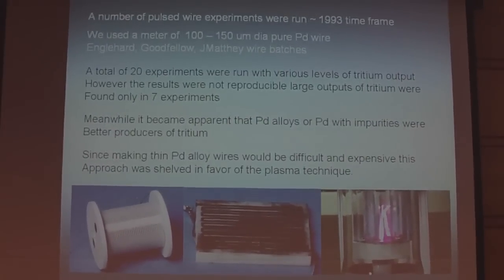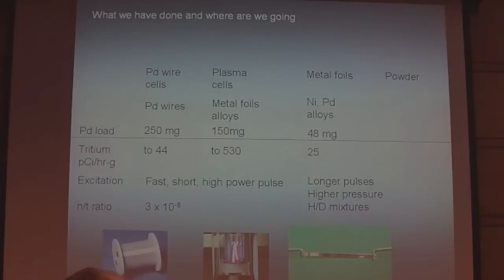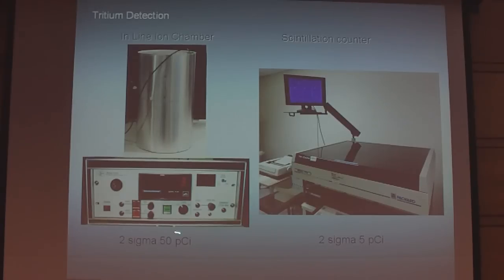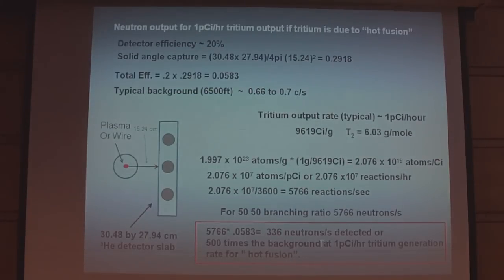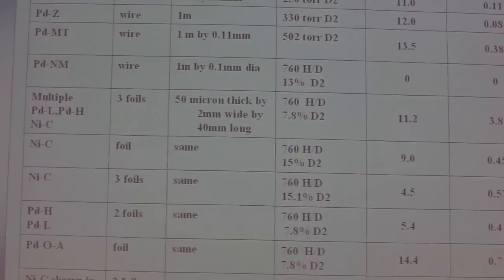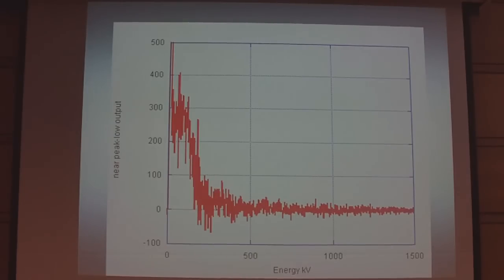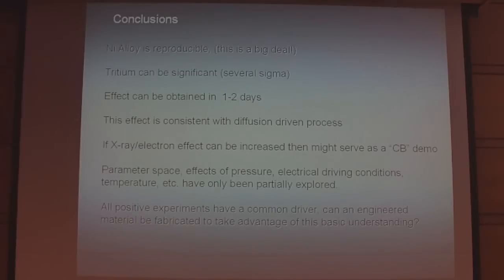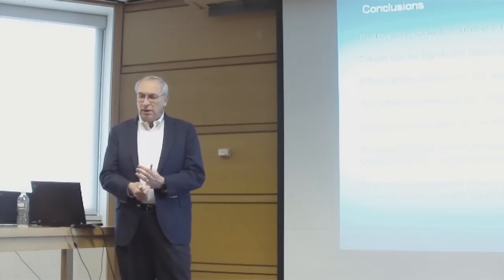Tom Claytor - Recent tritium production from electrically pulsed wires and foils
Tom Claytor, LANL "Recent tritium production from electrically pulsed wires and foils"

March 21, 2014 CF/LANR Colloquium at MIT